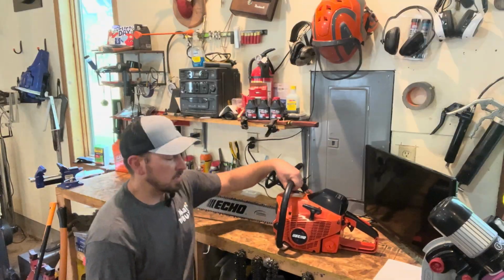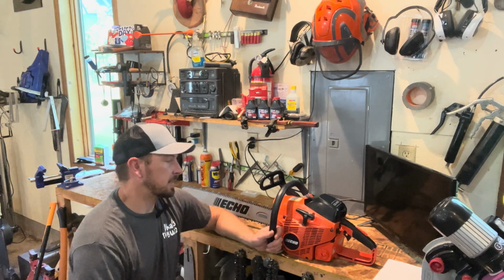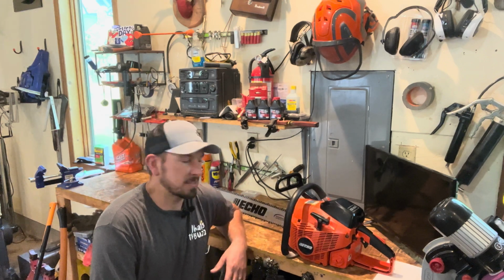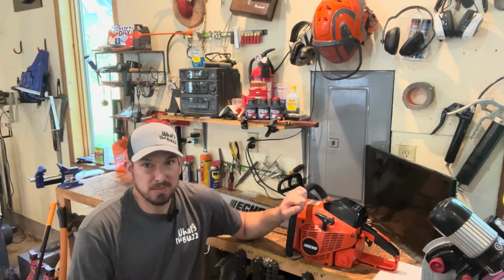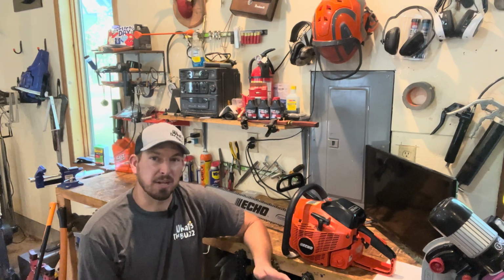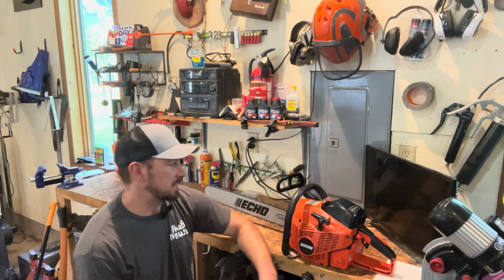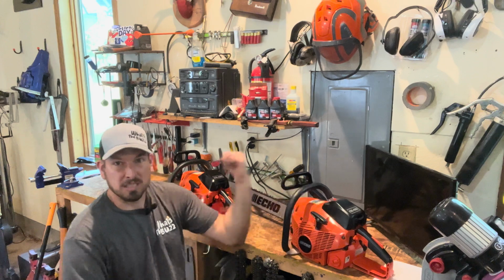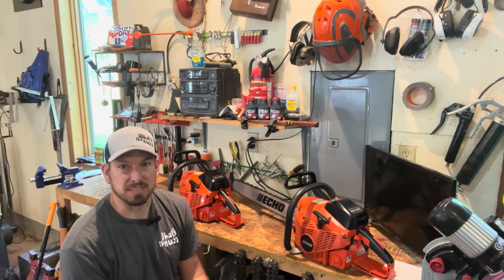The greatest Firewood chainsaw period!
Today we’re checking out the Echo 680. Why it is the greatest firewood saw dollar for dollar!  Don’t think so……change my mind in the comments. Thanks guys.